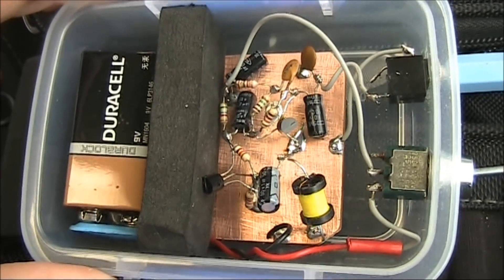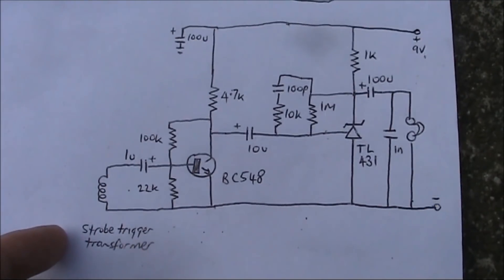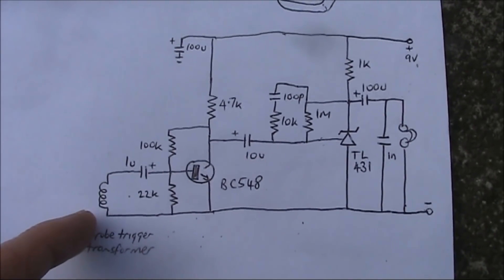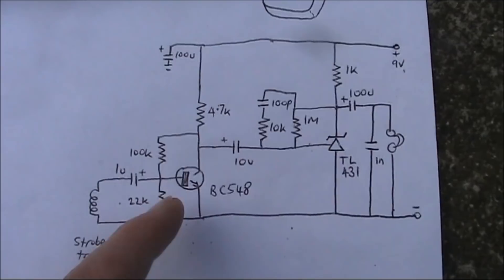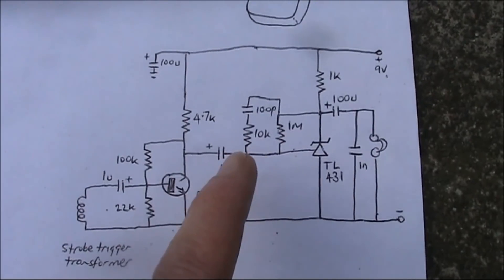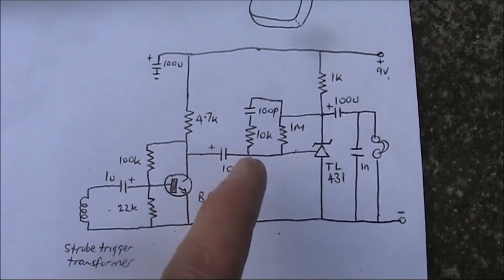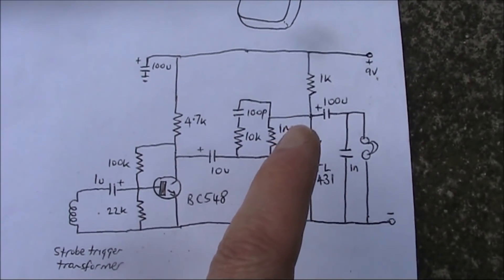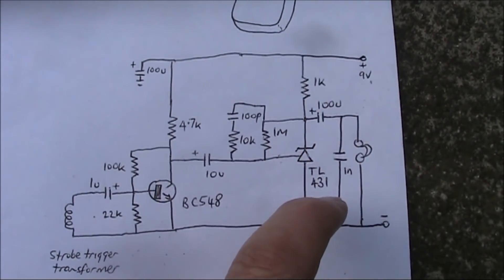Urban sounds from an induction loop audio receiver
An induction loop audio receiver is a high gain audio amplifier with an inductor pickup connected to its input. It allows reception of audio from induction loop amplifier systems. Hearing aids often have them built in. Video demonstrates stand-alone unit. Actual audio is  better than what you hear on the video.